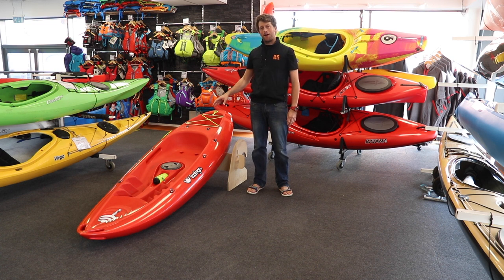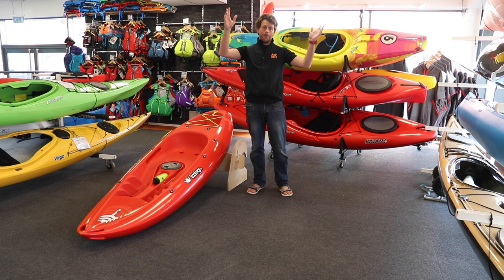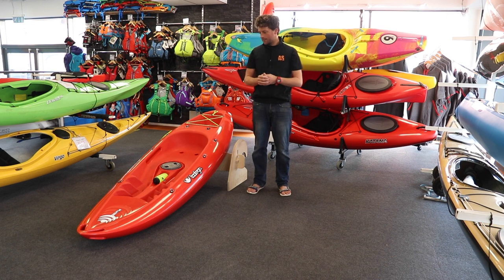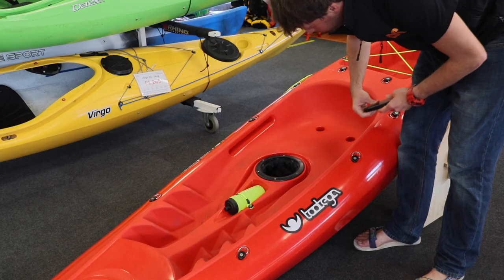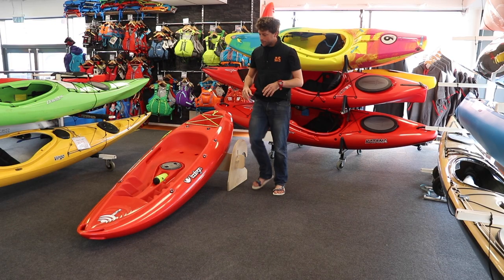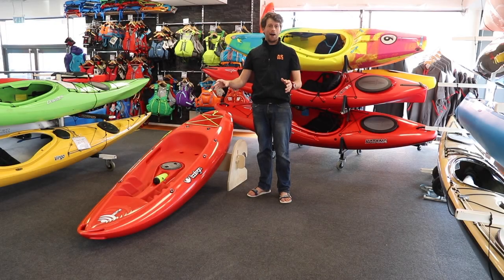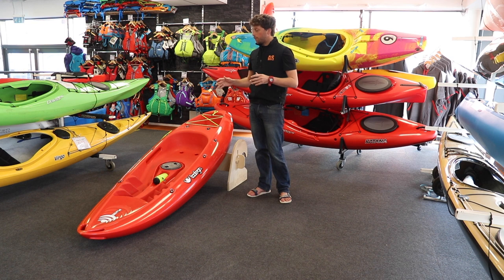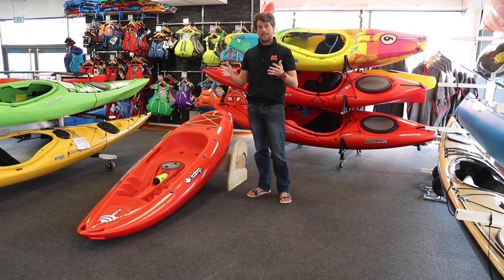Tootega Pulse 85 Hydrolite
The Tootega Pulse 85 Hydrolite is the lightest Sit-on top kayak we sell at AS Watersports.
We love it! Check out this quick review to find out why.